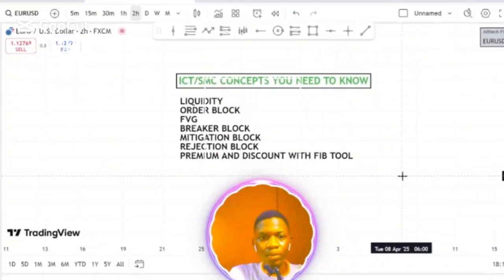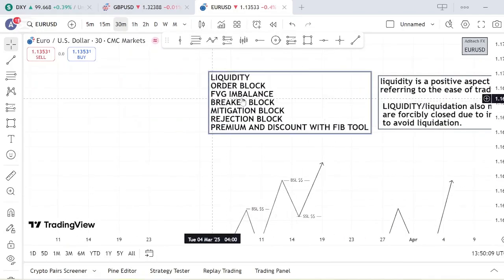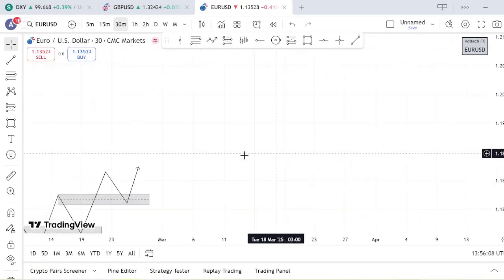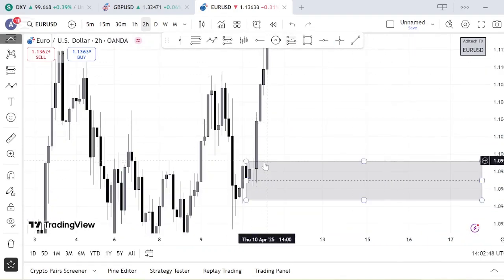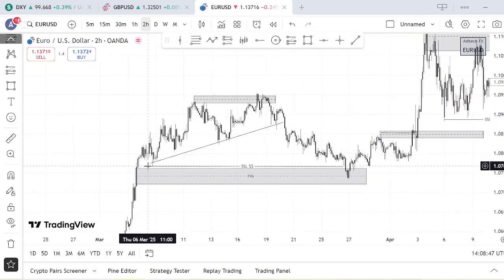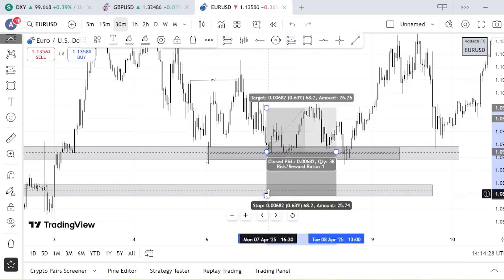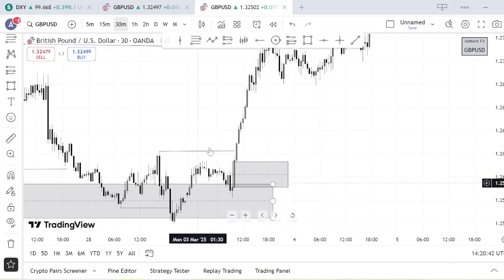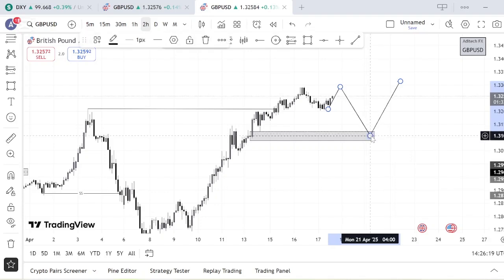I Found The EASIEST Forex Trading Strategy 2025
New to Forex and overwhelmed by complex strategies? This video introduces a simple and effective Forex trading strategy specifically designed for beginners, incorporating essential ICT (Inner Circle Trader) concepts. Learn about:

* **Order Blocks:** Identifying key areas of interest for potential reversals.
* **Fair Value Gaps (FVG):** Spotting imbalances in price action for high-probability trades.
* **Breaker Blocks:** Understanding how broken support or resistance can become future areas of interest and so much more.

We also walk you through a practical approach to multi-timeframe analysis, showing you how to navigate from the 2-hour timeframe to the 30-minute or 15-minute timeframe to pinpoint precise entry points. Start trading with clarity and confidence!

Risk Warning: Trading foreign exchange on margin carries a high level of risk, and may not be suitable for all investors. Leverage can work against you as well as for you. Before deciding to trade foreign exchange you should carefully consider your investment objectives, level of experience, and risk appetite. The content of this video is intended for informational and educational purposes only and does not constitute investment advice.